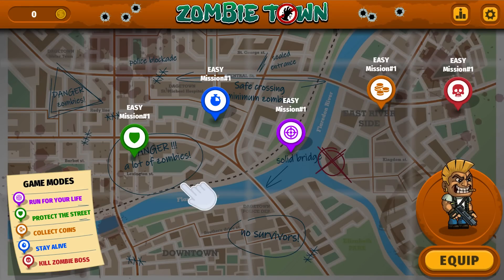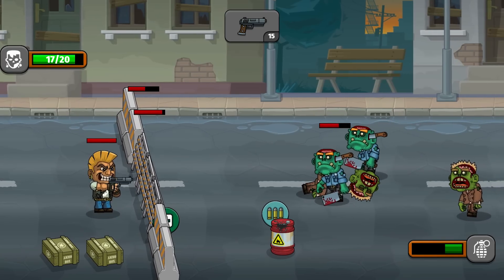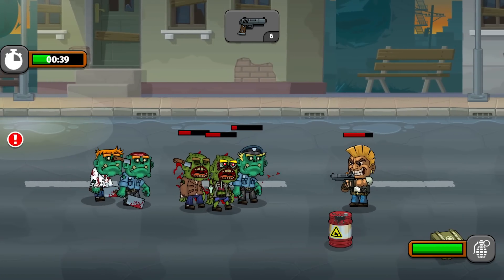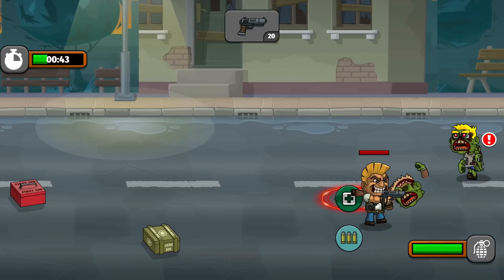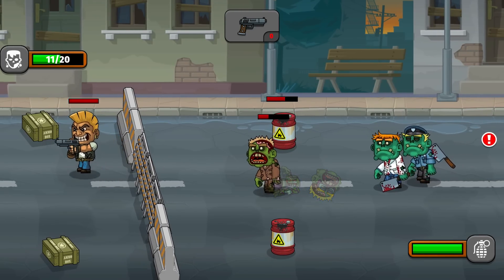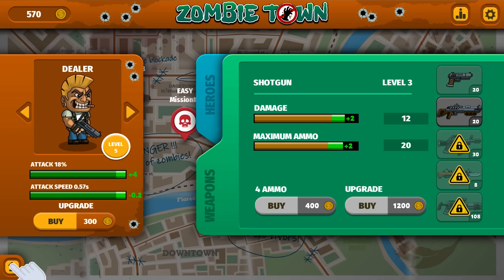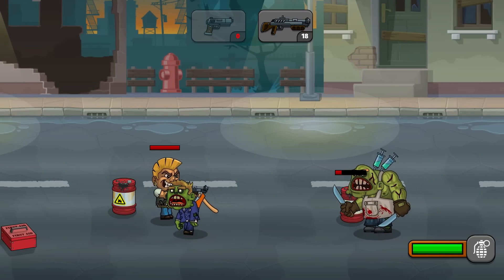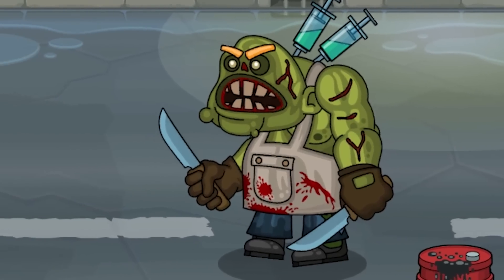This Zombie Horde Shooter is Inspires by Flash Game Classics | Zombie Town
This Zombie Horde Shooter is Inspires by Flash Game Classics in Zombie Town
Welcome to Zombie Town Gameplay. Let's Play!

Zombie Town Info

A fun quick-play game for all. You play as the game’s hero, protecting your local neighborhood from the zombie invasion.

Gameplay
Levels are split into five different play categories:
RUN FOR YOUR LIFE - Hunt down and clear the horde of zombies.
PROTECT THE STREET - Defend the barricades from being destroyed.
COLLECT COINS - Collect the coins target to win the level.
STAY ALIVE - Survive until the timer ends.
KILL ZOMBIE BOSS - Survive long enough to kill the zombie boss at the end of the level!

As you complete each mission you advance onto the next mission in that play category. You are free to pick the order you want to play.